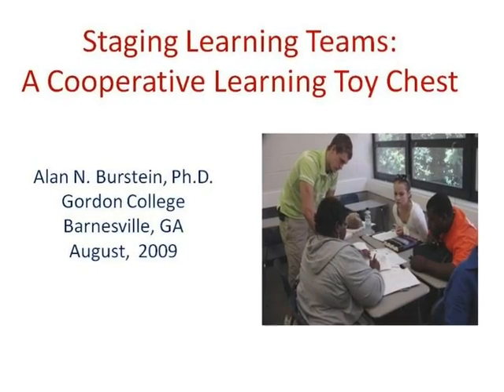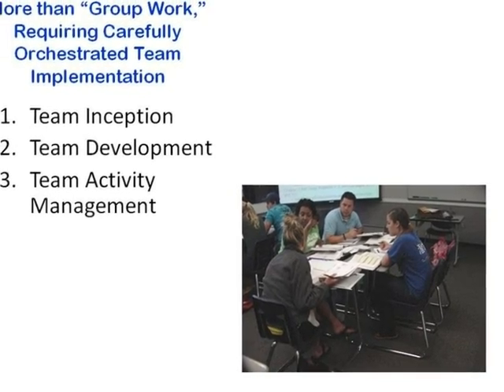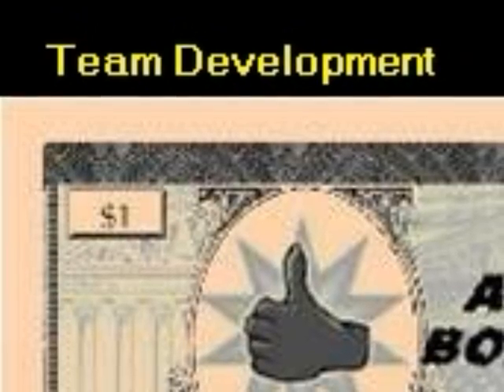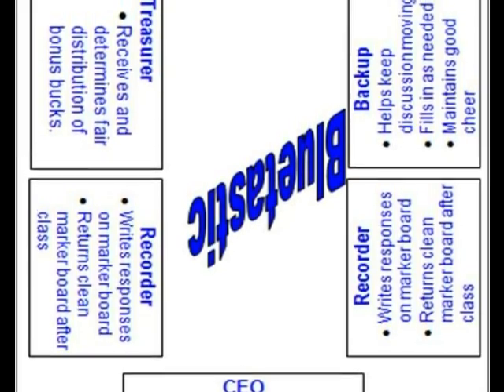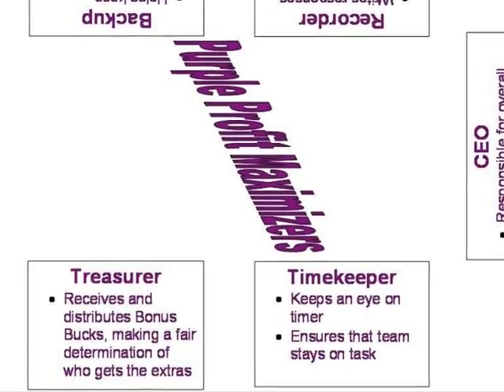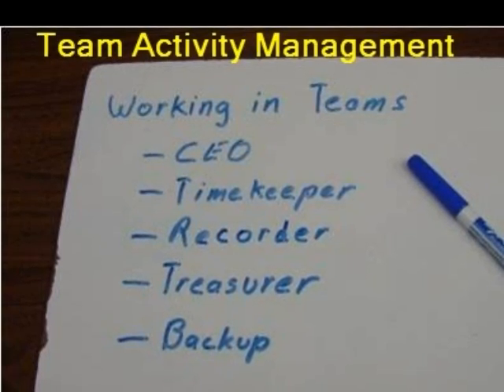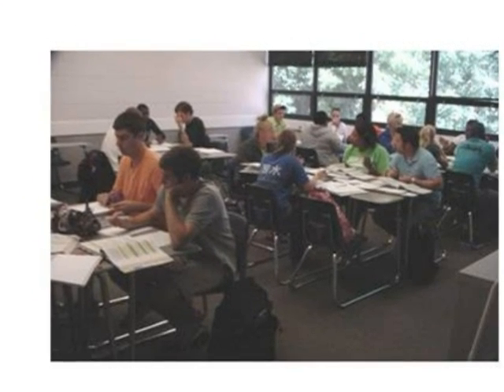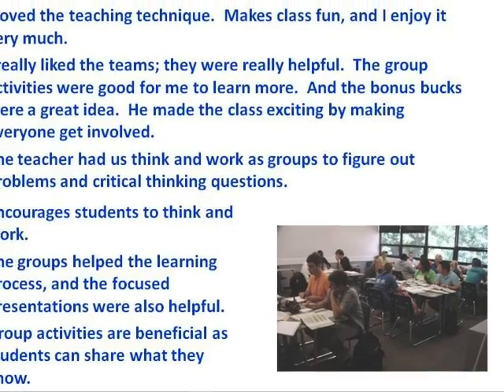Staging Learning Teams: A Cooperative Learning Toy Chest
I describe the various props I use to develop cooperative learning teams in my introductary accounting class.